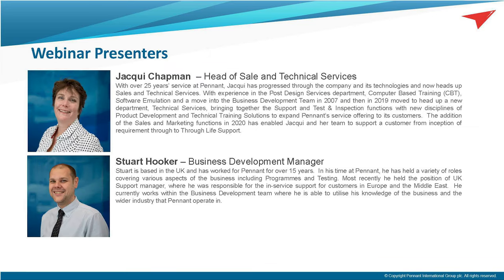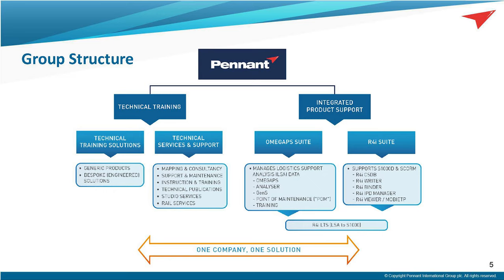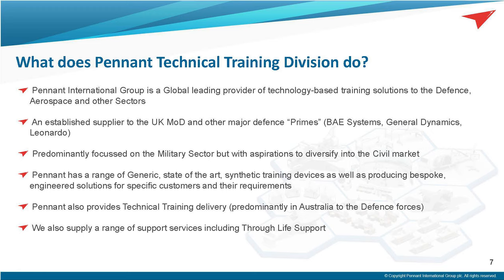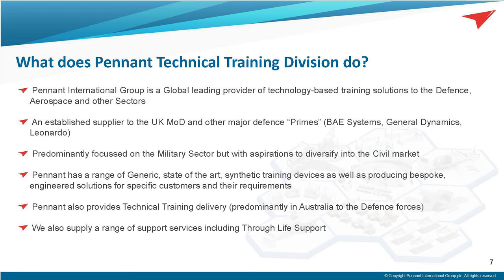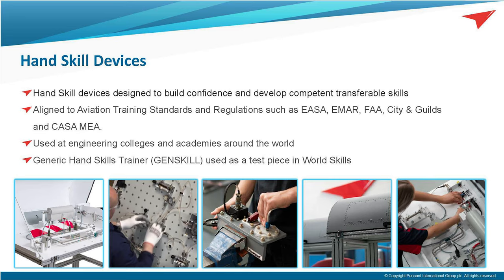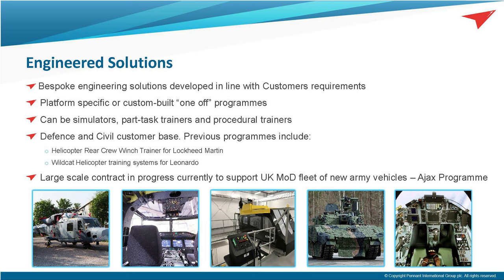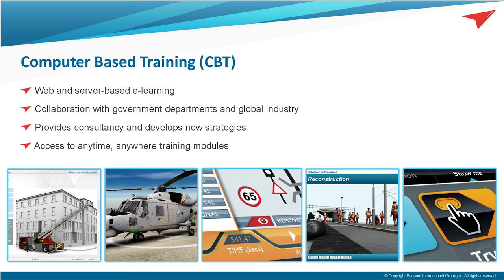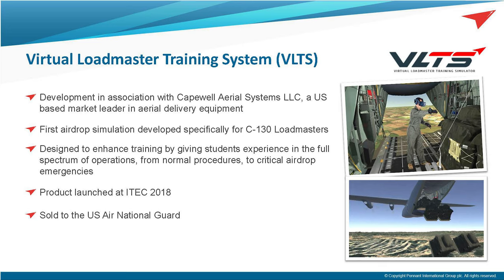DSET2021 - Pennant Technical Training Division Webinar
Pennant's Head of Sales and Business Development Manager presented our Technical Training Capability to an audience at the DSET Exhibition back in May.

This recorded session was hosted virtually on Thursday 27th May 2021.

We are delighted to be able to share the presentation webinar with you and hope it provides answers and a clear overview to just one part of Pennant’s extensive portfolio.

This session does not capture the Q&A session that occurred after the event.